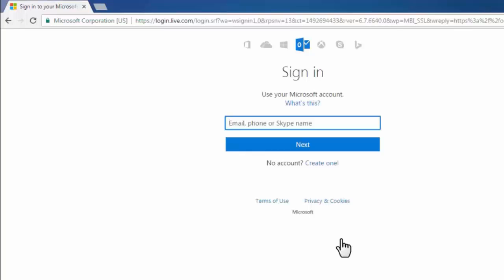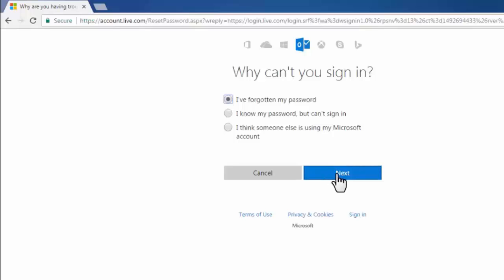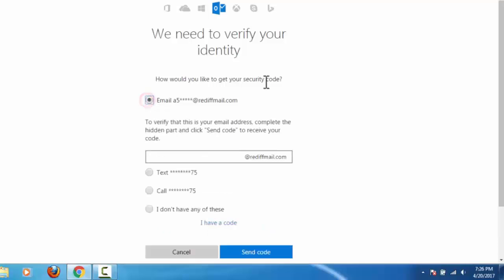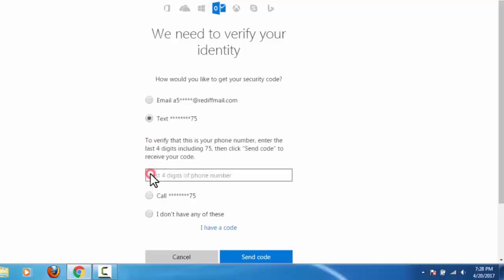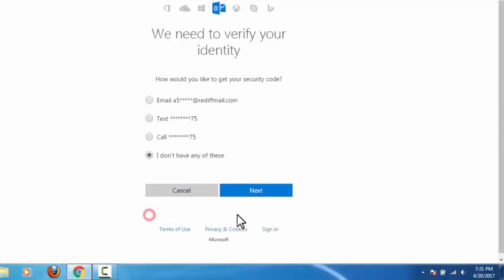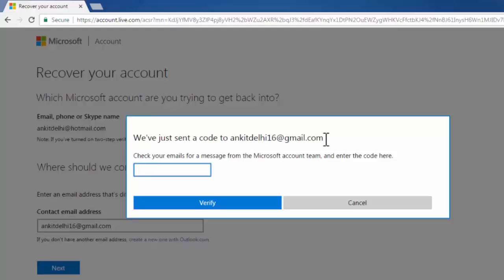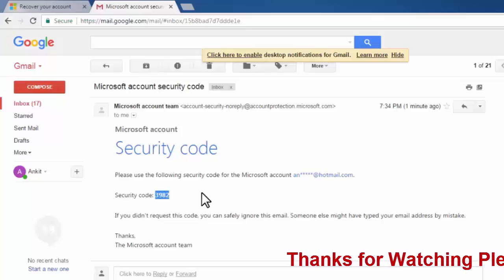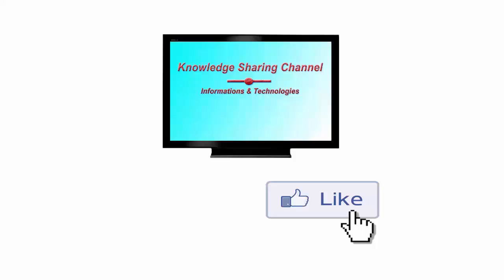How to Reset Forgot Hotmail / Outlook Password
In this Video we have taken a example of a Hotmail / Outlook Email Account and Explained How to Reset Forgot Hotmail / Outlook Email Account Password Step by Step, in English.

How to Reset Hotmail Password
How to Reset Outlook Password
Forgot Hotmail Password
Forgot Outlook Password